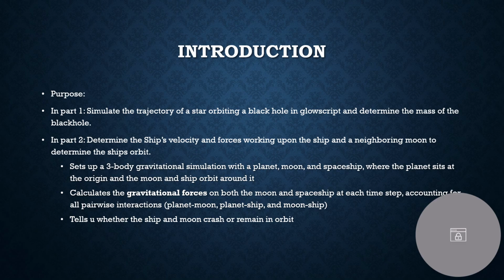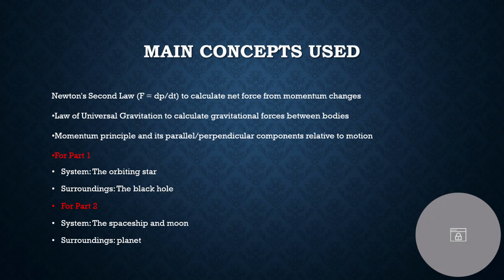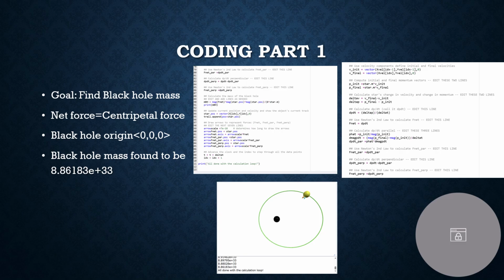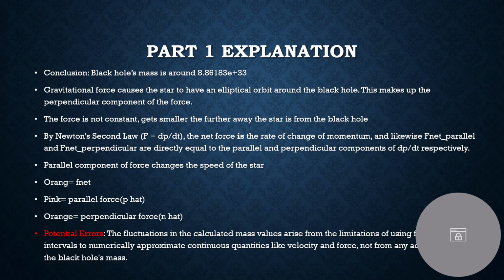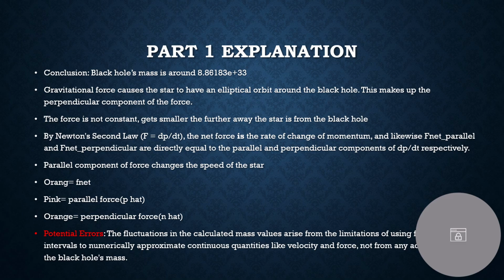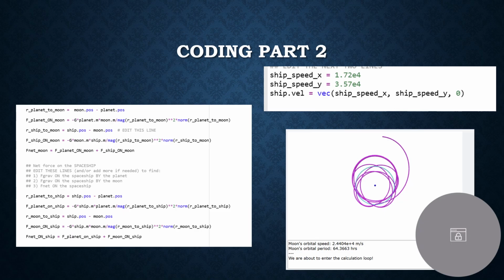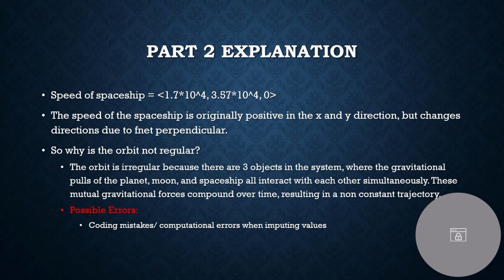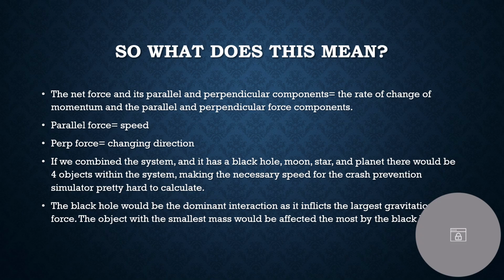Lab 3 Physics 1